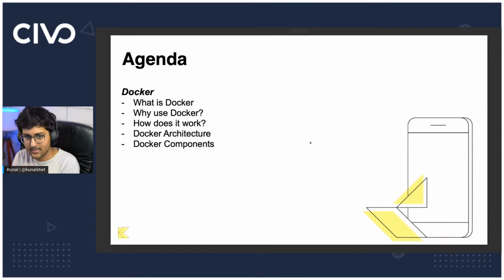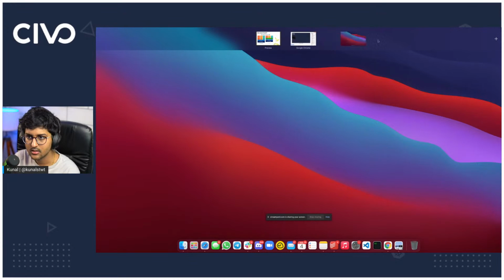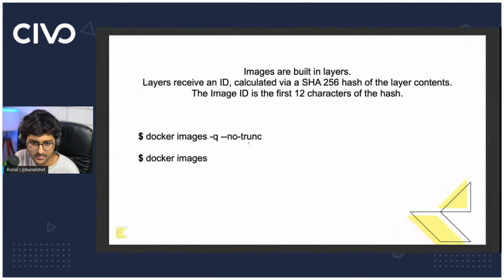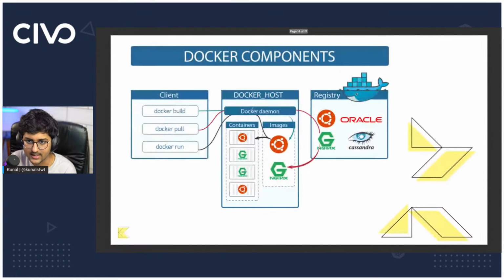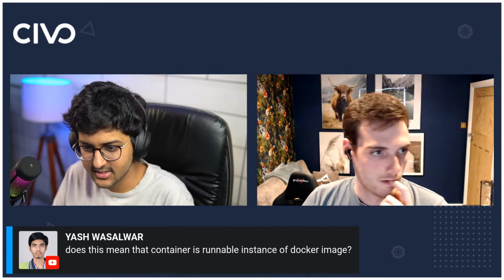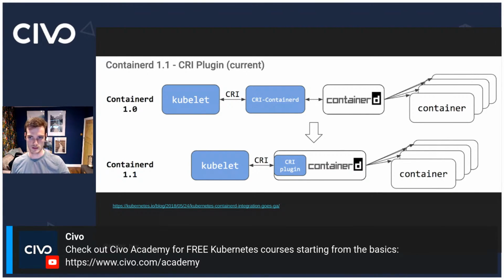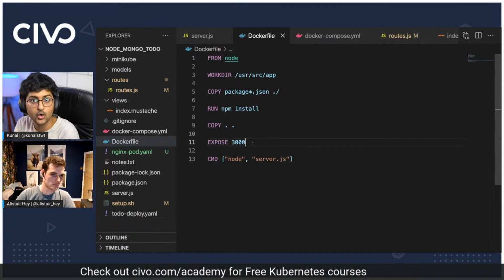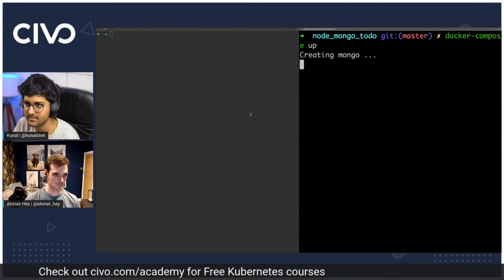Introduction to Containers - Docker Tutorial - Civo DevOps Bootcamp 2021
Join us in the Civo DevOps bootcamp, where you'll learn about DevOps fundamentals, how to get started, and some best practices.

In this session, we'll give you an introduction to containers with a hands on demo of Docker. You'll learn about the Docker architecture, some important commands, and also how to Dockerise your own applications. We'll also have an introduction to containerd.